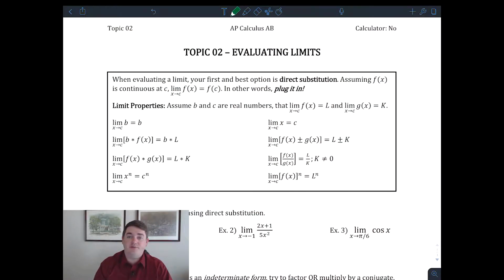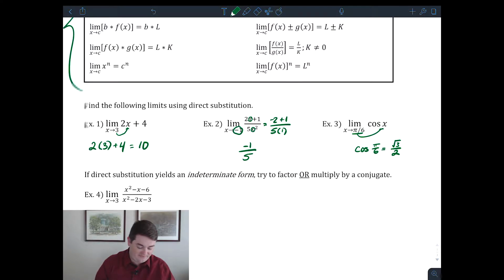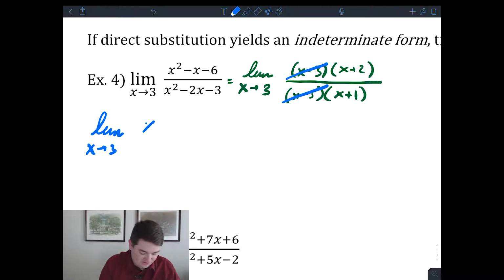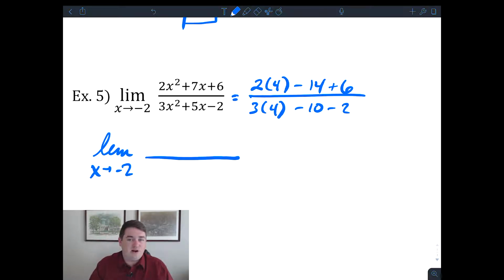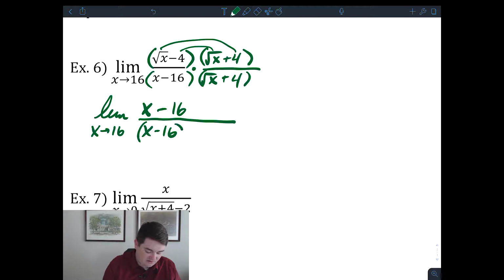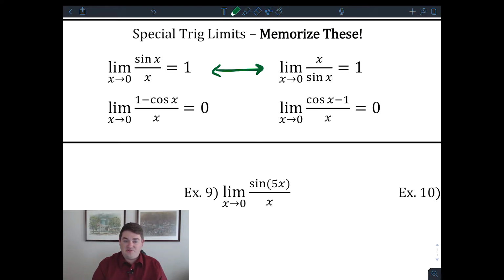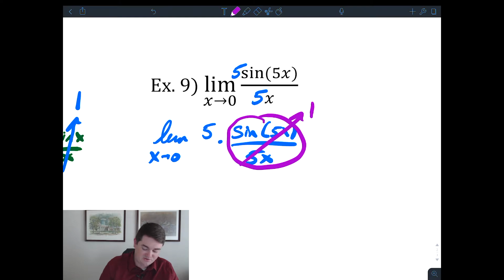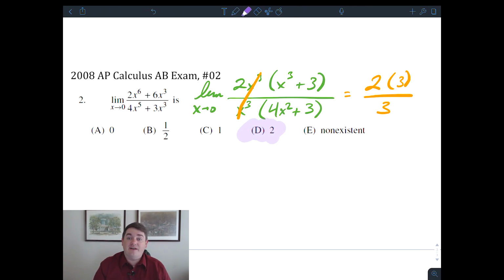Topic 02 - Evaluating Limits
Calculus AB Topic 02 - Evaluating Limits